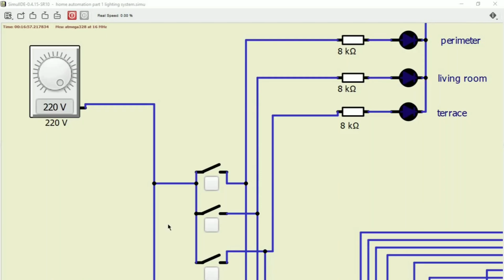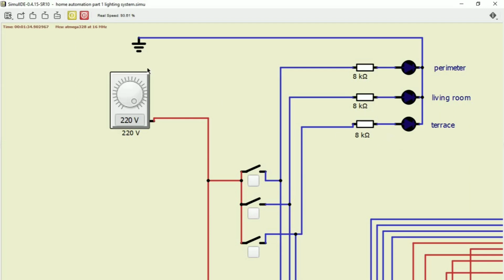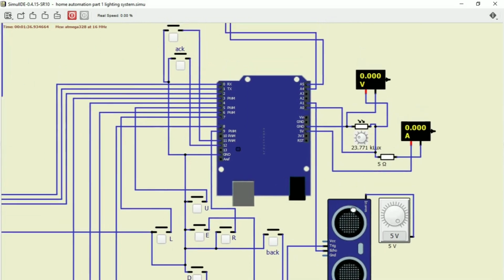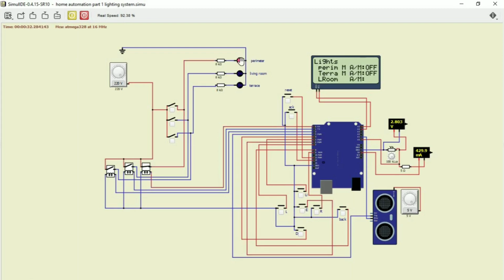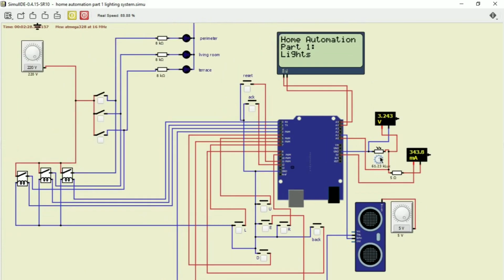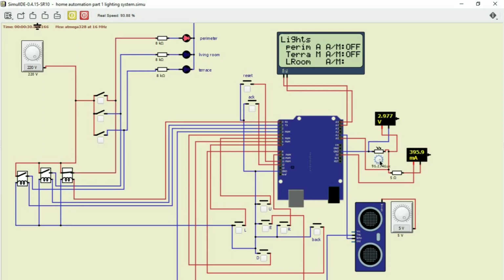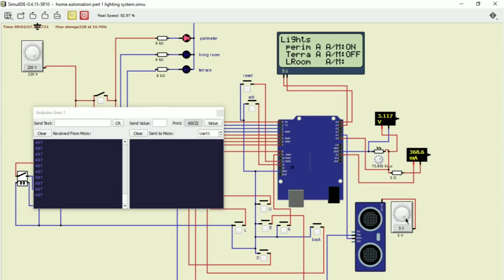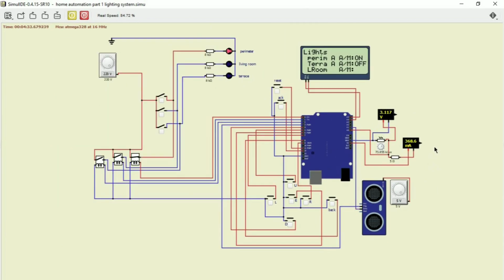House Wiring with Arduino .Understanding SimulIDE